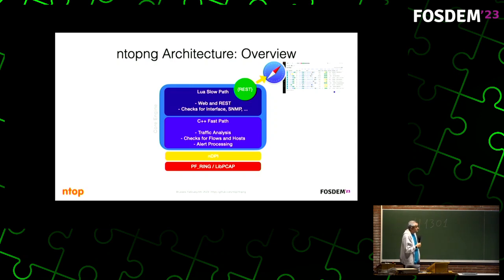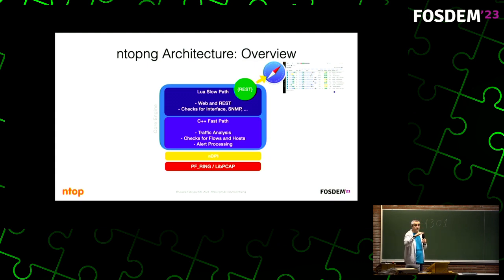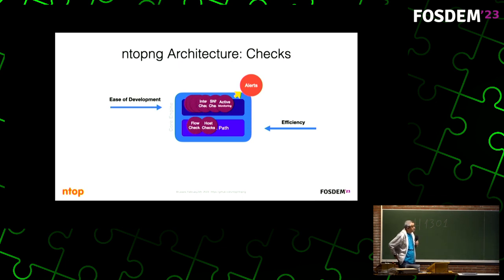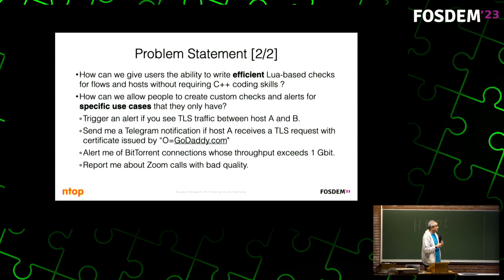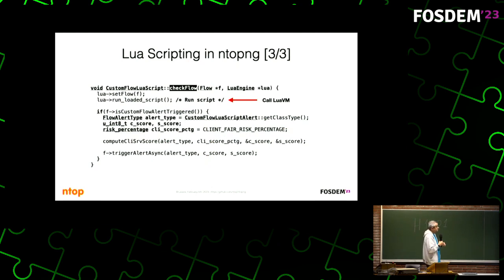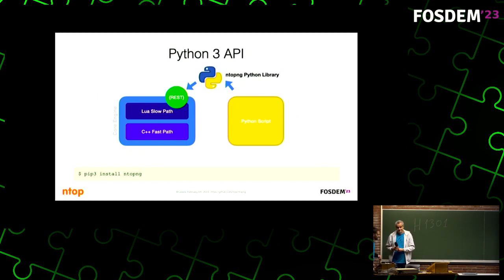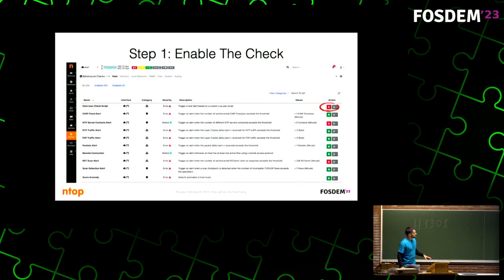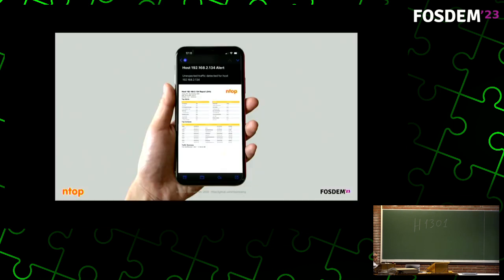FOSDEM 2023 - ntopng: an actionable event-driven network traffic analysis application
How ntopng can be used as a scriptable system capable of reacting to network events.
Luca Deri, Alfredo Cardigliano

Abstract:
Due to the uniqueness in infrastructure (e.g. ICS vs corporate network), protocols, and cybersecurity threats, network administrators need to have a simple yet effective way to define rules for accounting, detecting and alerting users when specific conditions are met.

In this talk, we want to show how ntopng can be used as a scriptable system capable of reacting to network events, by autonomously triggering actions or emitting notifications thanks to its scriptable detection engine based on checks, scriptable actions and notifications.

With the ongoing growth of the Internet and corporate traffic, links speed and number of connected devices and users, monitoring and controlling the infrastructure to ensure reliable and safe communications becomes more and more a hard task. Due to the uniqueness in infrastructure (e.g. ICS vs corporate network), protocols, and cybersecurity threats, network administrators need to have a simple yet effective way to define rules for accounting, detecting and alerting users when specific conditions are met.

In this talk, we want to show how ntopng can be used as a scriptable system capable of reacting to network events, by autonomously triggering actions or emitting notifications thanks to its scriptable detection engine based on checks, scriptable actions and notifications. ntopng performs network traffic analysis through checks that are executed on various entities including flows (network communications), hosts and networks and can be used to:

save man time by automating manual operations
inform management about critical events, including network performance
implement cybersecurity threat detection and response
create custom traffic reports
emit alerts when specific traffic patterns are observed
The scripting API is currently available for Lua and Python in addition to C++, and it has been designed not to reduce the application performance during traffic processing.